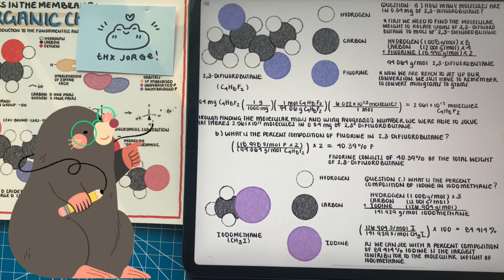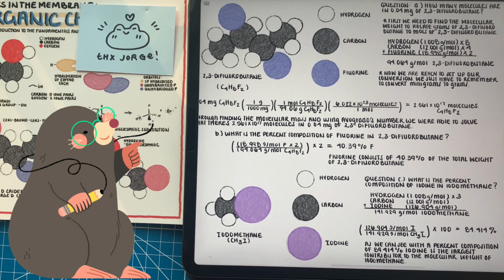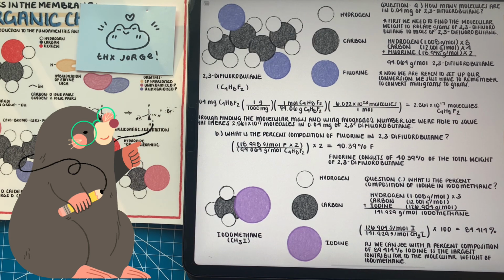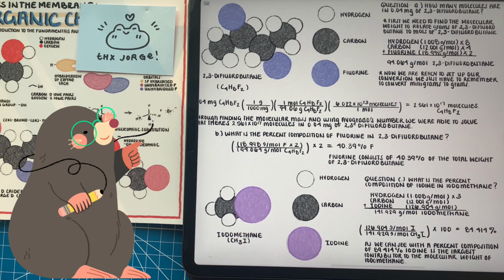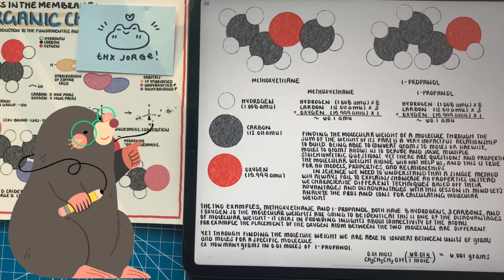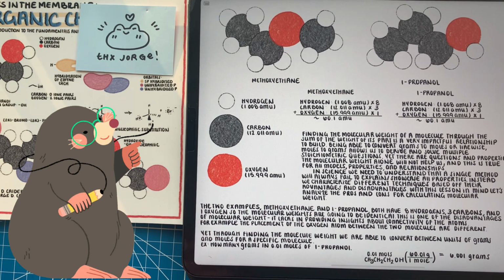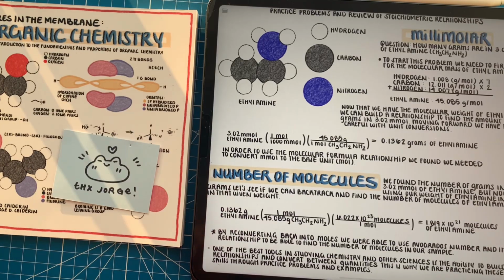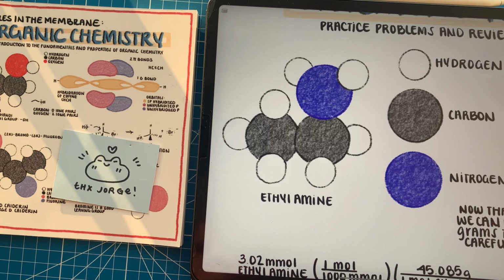Stoichiometry Practice Problems | Molecular Weight Questions & Review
Finding Molecule Weight Step by Step.
throughout this video, we are diving once again into stoichiometry and finding molecule weights of molecules. I wanted to see how creating a video solely focused on reviewing and practicing a particular relationship or problem would be.
Molecular weight (molecular mass) is an important tool when solving for different relationships or conversions in chemistry, yet throughout this video, I wanted to show that it also has its limitations. Such as with the example with methoxy ethane and 1-propanol. both of these molecules have the same molecular weight, showing how there is a limitation in how this relationship does not show us how these atoms are bonded throughout the molecule.

Introduction to Organic Chemistry Volume 1 Study Booklet Pre-Orders (100 pages of my Semester 1 Organic Chemistry Educational Infographics Hardcopy)